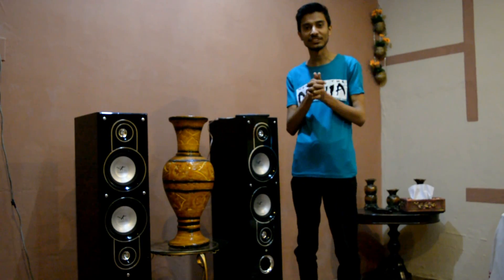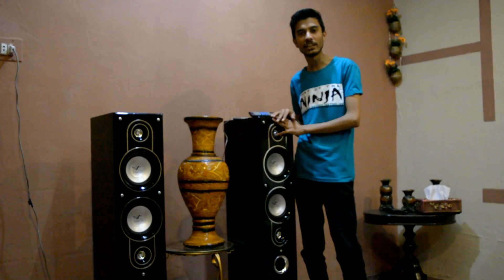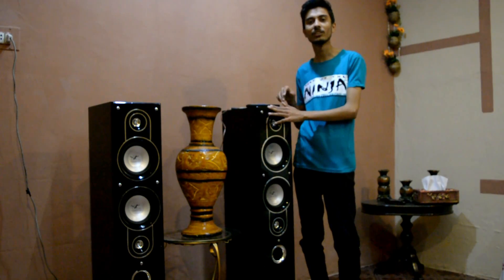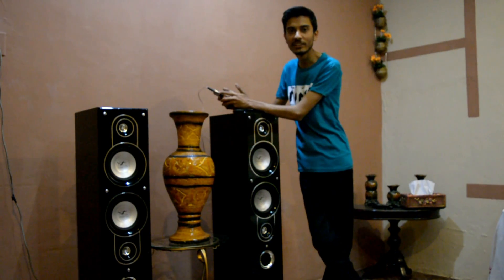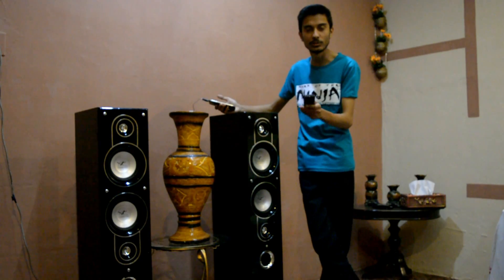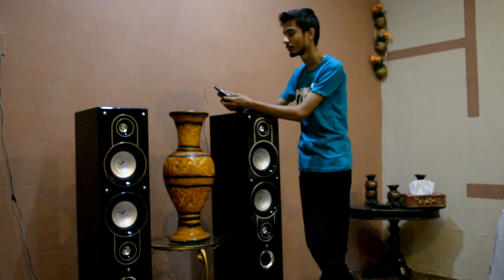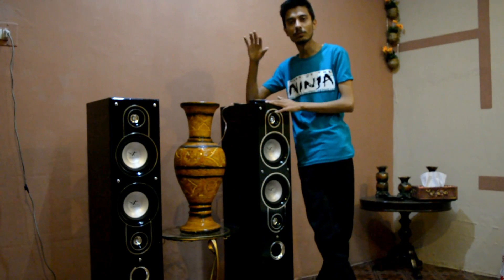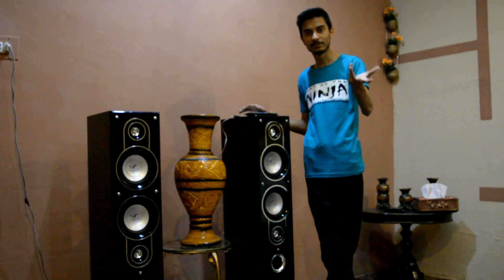Audionic Classic 7 - Review & Sound Test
Classic 7 is discontinued but still the market value of this product is really good. I really wanted to review this product and it was quite difficult for me to get this badass speakers. So i asked The PC Solutions Ceo Mr. Adnan to help me out and he did it.
If you want to hire me for Photography or Cinematography to make your Events memorable Contact MD Productions.